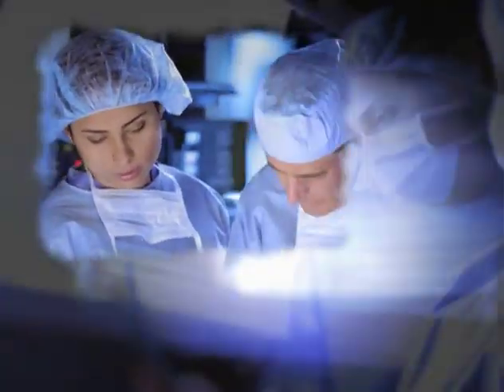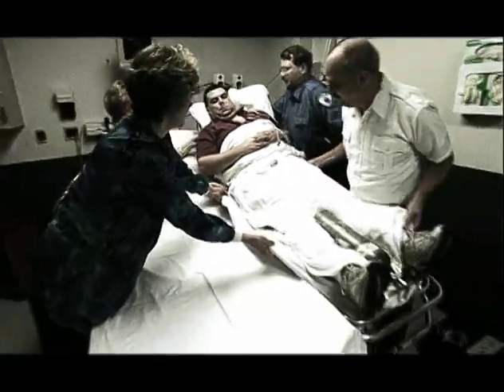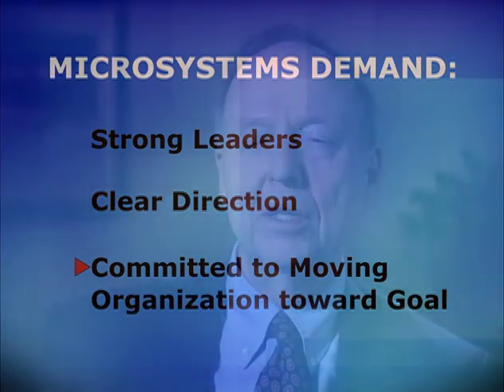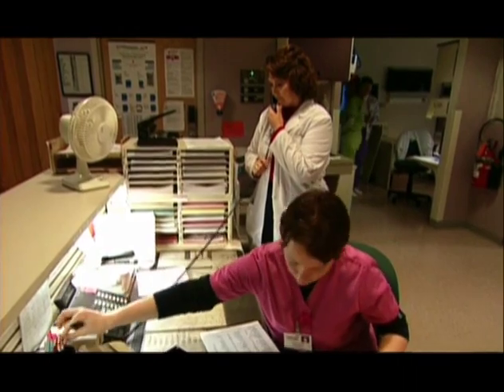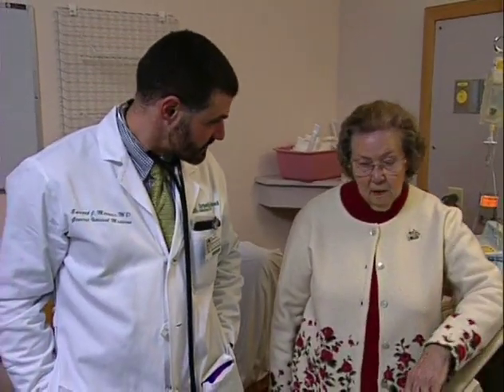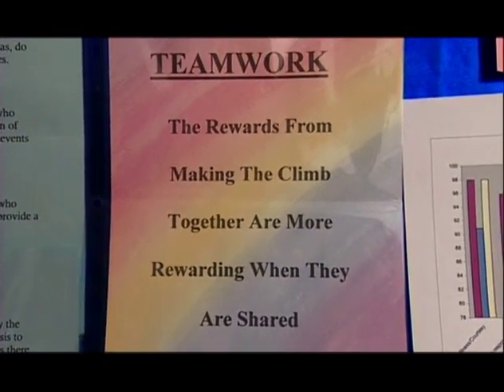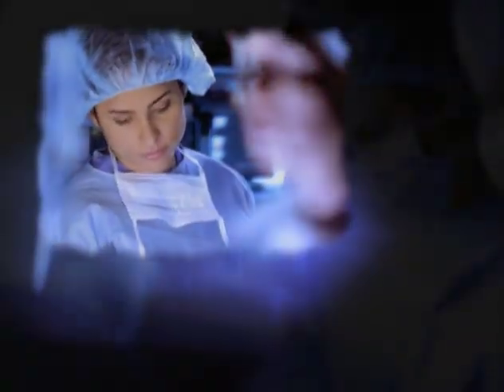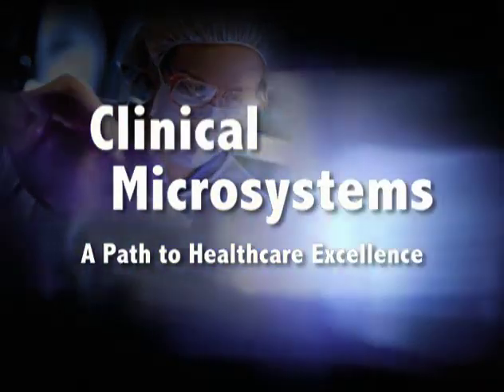Overview Clinical Microsystems A Path to Healthcare Excellence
Introduces the principles of clinical microsystems.